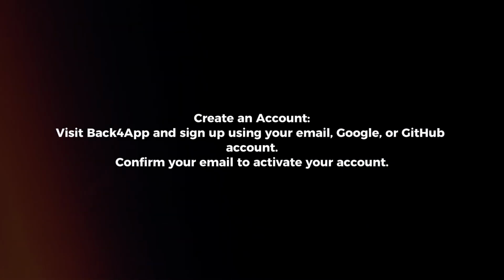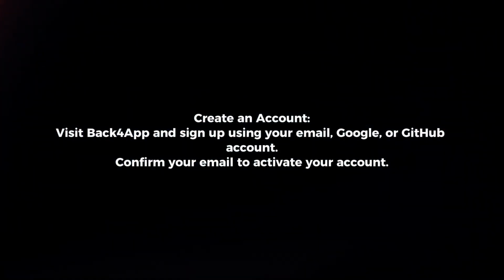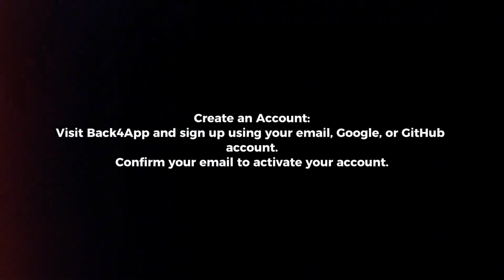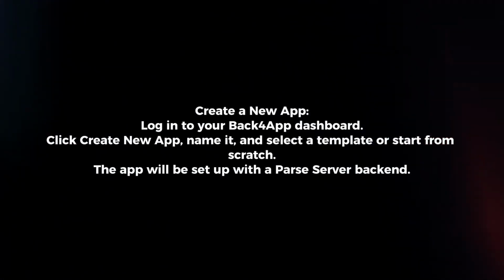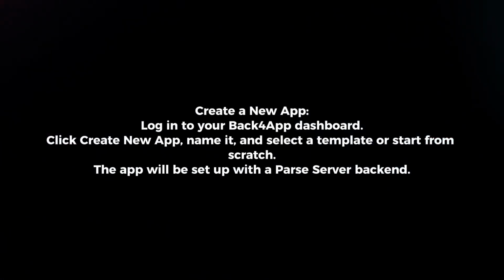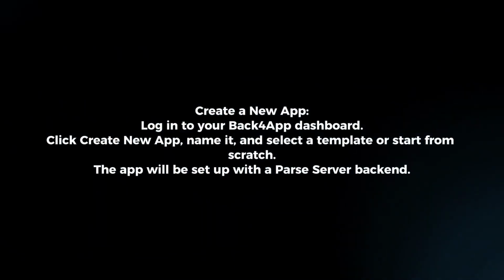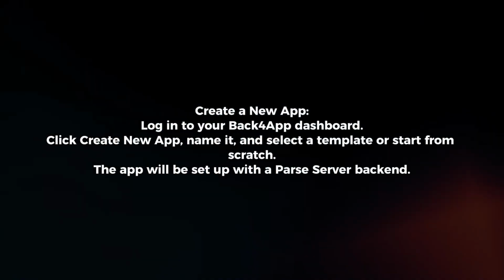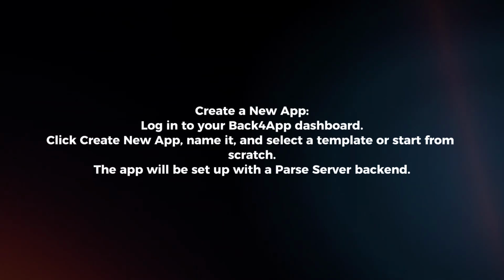How To Use Back4App (2025)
In this video I will explain How You Can Use Back4App In 2025.